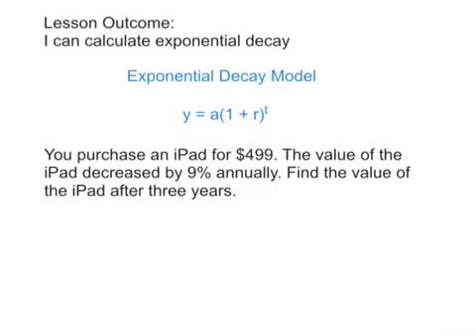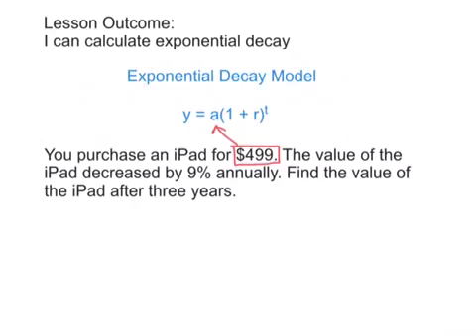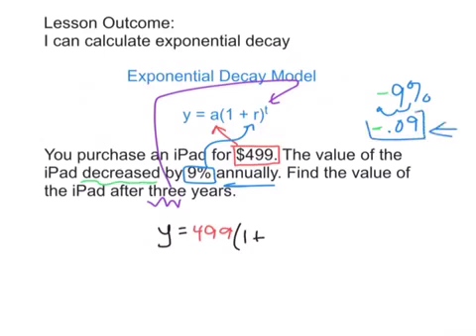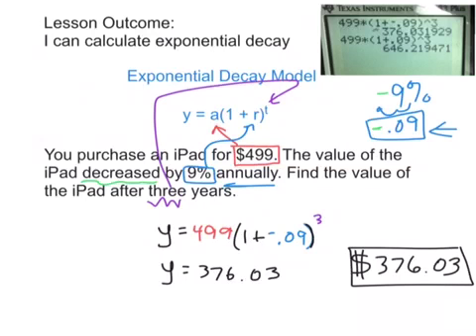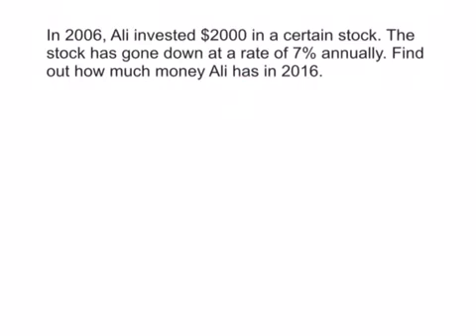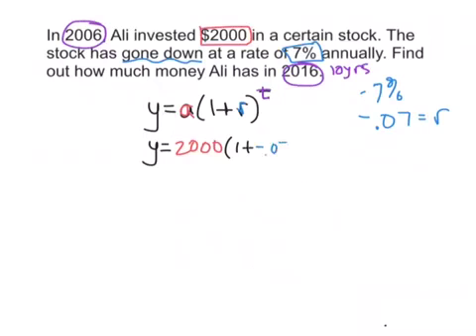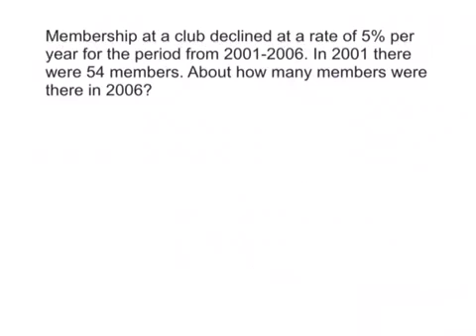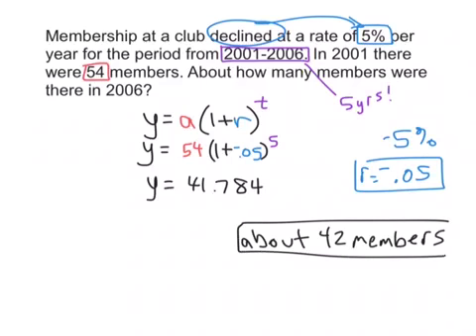Calculating Exponential Decay